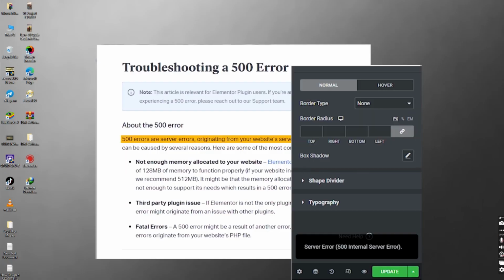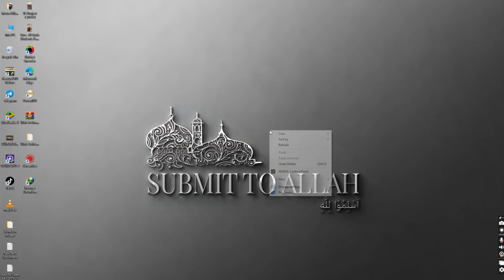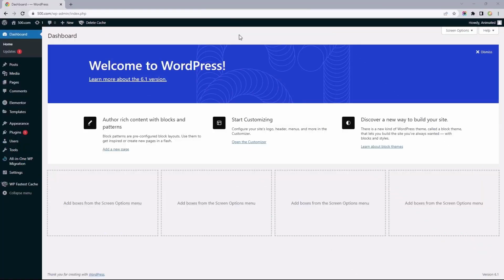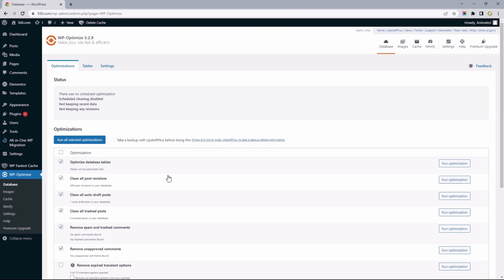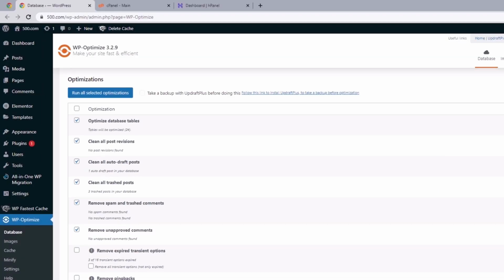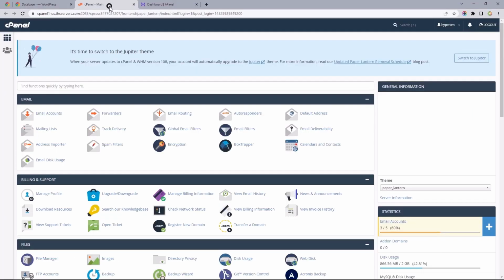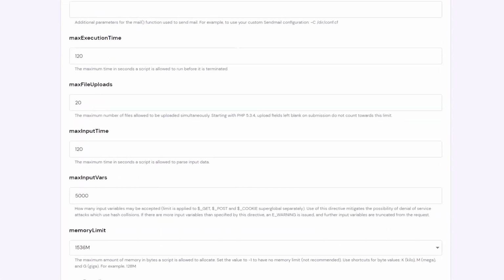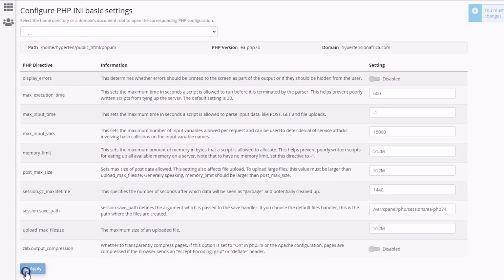Elementor "Server Error (500 Error)" Solved Quickly || Elementor Server Error 500 Quick Fix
*Introduction:*
Is your Elementor website throwing a frustrating 500 Internal Server Error?  Don't worry, you're not alone! This common issue can leave you scratching your head and wondering how to fix it. But fear not, web warriors!

In this video, we'll be your ultimate guide to conquering the 500 error and getting your Elementor site back up and running smoothly.  We'll delve into the common causes behind this error, and equip you with multiple troubleshooting steps to fix it, even if you're not a tech expert. ️

So, whether you're a seasoned developer or just starting out with Elementor, this video is for you!  Get ready to say goodbye to the 500 error and hello to a seamless website experience! ✨

*Content Overview:*
Understanding the 500 Error
Troubleshooting Techniques
Step-by-Step Guidance
Real-World Examples

*Keywords Section:*
Elementor server error 500
fix Elementor error 500
WordPress Elementor 500 error
Elementor internal server error
fix 500 error Elementor
Elementor troubleshooting
Elementor website issues
Elementor update error 500
Elementor plugin conflict
Elementor server error 500 WordPress
fix Elementor 500 error quickly
Elementor safe mode error 500
Elementor 500 error debug
Elementor server error 500 hosting
how to fix Elementor 500 error on specific page
troubleshoot Elementor 500 error for beginners
fix Elementor 500 error after update
increase Elementor PHP memory limit to fix 500 error
enable debug mode Elementor 500 error
prevent Elementor 500 error permanently
best practices for Elementor troubleshooting

*Q&A Section:*
In this video i will solve following questions
1. Elementor Server Error 500 Easy Fix | 100% Solved
2. Elementor server error 500 | Elementor "Server Error (500 Error)" Solved Quickly
3. Elementor server error 500 | Elementor update error 500 | SOLVED 100%
4. WordPress Elementor: Quick Fix for Server Error 500 in Just 2 Minutes!
5. How to Fix Elementor Server Error (500 Error) in WordPress | Solved Quickly | Two Methods
6. (Fixed) Elementor 500 Internal Server Error
7. Elementor "Server Error (500 Error)" Solved in 3 Minutes (2023 Tutorial)
8. Elementor "Server Error (500 Error)" Solved Quickly by using plugin
9. How to Fix Server Error 500 in Elementor | Update Button not Working
10. How to Fix 500 Internal Server Error in Elementor just in 2 min
11. How to Fix Server Error 500 in Elementor 500 Internal Server
12. Elementor server error 500 | Elementor update error 500
13. Server Error 500 - WordPress Elementor
14. Fixed: Elementor Server Error 500 that is only happening to a specific page
15. How To Solve Internal Server Error 500 On Elementor
16. How to fix Elementor server error 500 while updating content
17. How to Fix Elementor 500 Server Error
18. Elementor's Server 500 Error When Saving (How to Fix)
19. 500 Error While Using Elementor - how to fix while page error in elementor
20. How to fix elementor server error 404,505,404 [EASY]